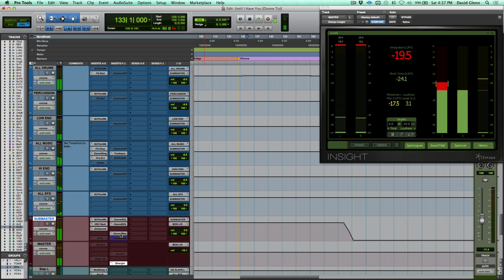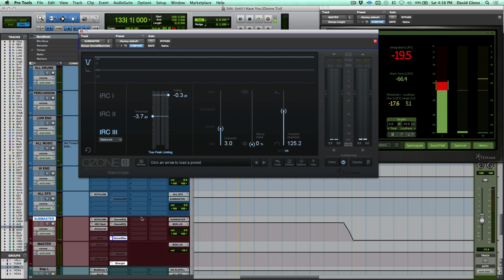Maximizer Shootout: Ozone 5 vs Ozone 6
A comparison of the maximizer in iZotope Ozone 5 vs iZotope Ozone 6.

Transcript:

Hey, what's up guys? David Glenn for davidglennrecording.com, theproaudiofiles.com, and my new site, themixacademy.com.

Stoked to have you today. We're going to very simply do an A/B of Ozone 5's maximizer vs. Ozone 6's maximizer. I've heard great things about the sound of it. I just downloaded it, and I'm stoked to show that to you.

A couple things to note, my buddy Eric Tarr, my team mate here at theproaudiofiles.com, covered the overview using the standalone version. He did a great job of that, so I recommend you go check that out.

I'm going to dive into Ozone a little bit differently, and show you application, how I'm using it, A/B some examples, before and afters, some of that kind of stuff. I'll show you how I'm using the multiband dynamics section in my 2buss, and then I'm going to go over some things with the dynamic EQ like Eric mentioned how he found that it would be better used within tracks against kick, bass, snare, any of that kind of stuff rather than necessarily in mastering, so.

Anyways, we're going to jump in, I'm going to show you this track, and it's one I'm still working on, but we've got one thing to mention. I've got Ozone's Insight up on the screen. The reading you're going to get here is going to be 10dB off from what it would be if I didn't have my master fader at -10. I do that for the video, so here we go.

I'm going to hit play, and we're going to put it through it's paces. You're going to hear Ozone 6, which is what I'm going with for this particular track, and then we'll pull in 5 and A/B it.

[song + Ozone 6]

And we'll pull in 5.

[song + Ozone 5]

This time I'll pull them up on the screen and you can see the settings I'm using.

[music + Ozone 6 maximizer]

[music + Ozone 5 maximizer]

Okay, so now let's talk about it, and I definitely want you guys to contribute in the comments, because this is a taste thing, by all means. I think the good people at iZotope have done a great job with 5, and now even with 6, they've stepped up their game. Especially with the GUI. Much easier to look at, but let's talk about it.

So, to my ear, I'm hearing a subtle difference, and the subtle difference for me, is if you listen to the attack in the snare, I feel like the new limiter is a little bit more forgiving, and I'm retaining some more of the transient as opposed to in 5, I think it's really clamping down on that snare quite a bit, and just to my ear, off the initial test, I feel like 6 is doing a better job, and I only listened to this a couple times before starting this recording of the tutorial here, so that's my only take on it.

I feel like they both do a great job, I think that 6 is a little bit cleaner and it's allowing that transient for the snare to keep some of it's shape a little bit better, and that's my take.

So I'd love to hear what you guys think in the comments. I'm going to end it at that, but we're going to break into some other videos that are going to cover how I'm using it across my mix, and then the stereo buss as well.